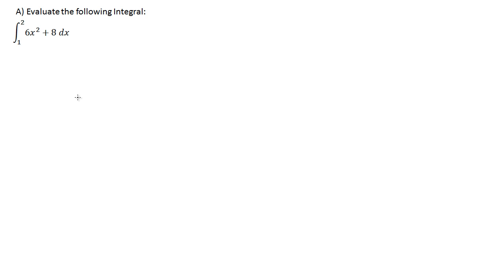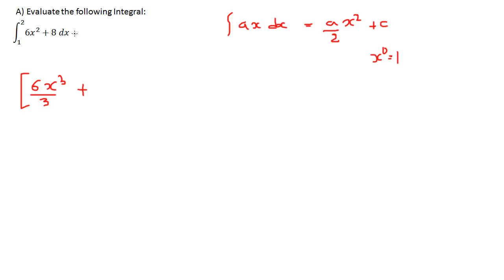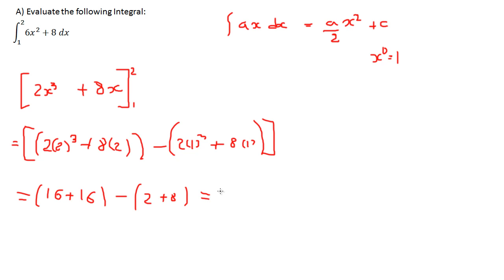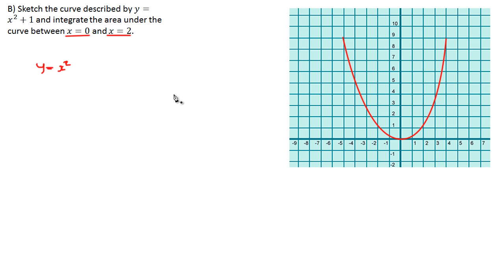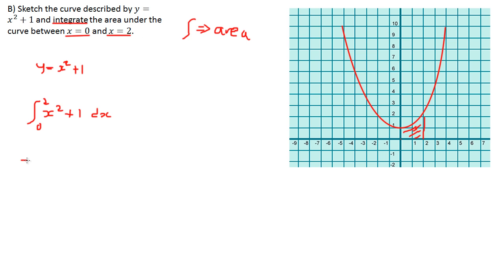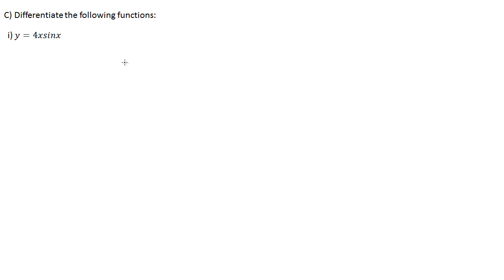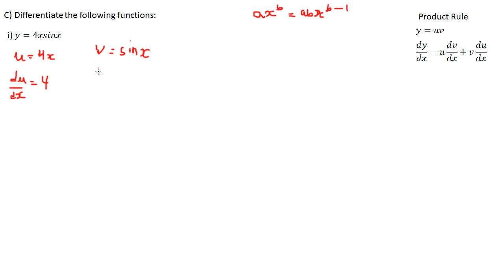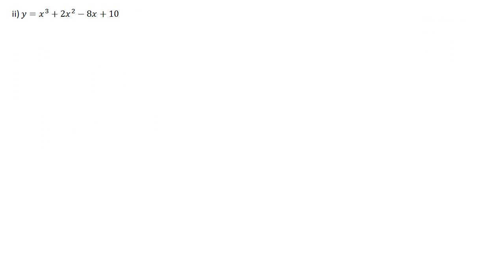Carlos Teaches: Analytical Methods For Computing [Mock May 2013] - Part 3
This is part three of the series of videos for a walk through of an Analytical Methods For Computing mock set in May 2013.

Topics covered in this video:
- Integration
- Drawing a quadratic on the x and y axis
- Differentiation
- Product Rule
- Trigonometry